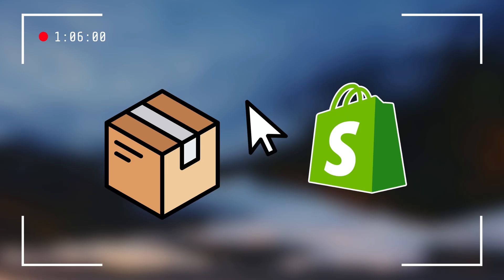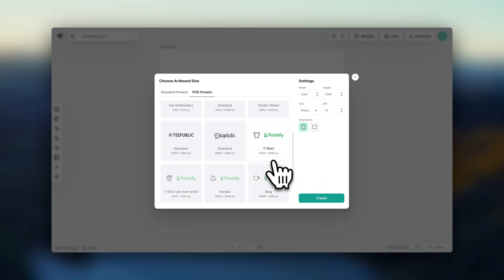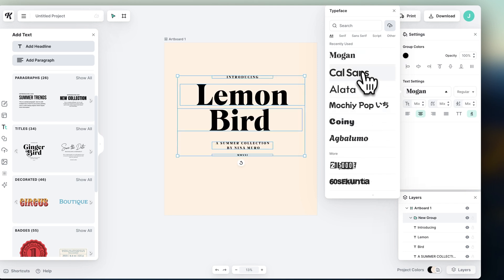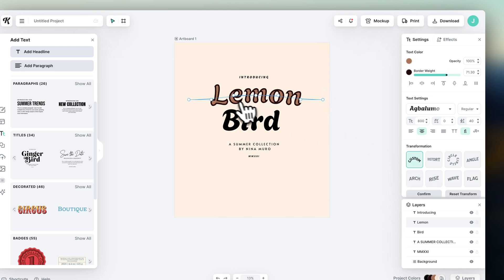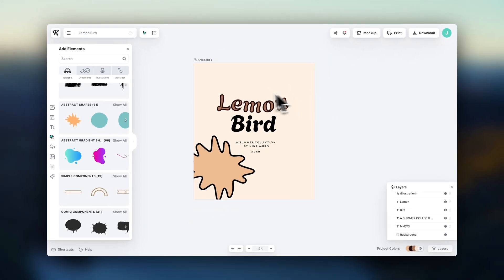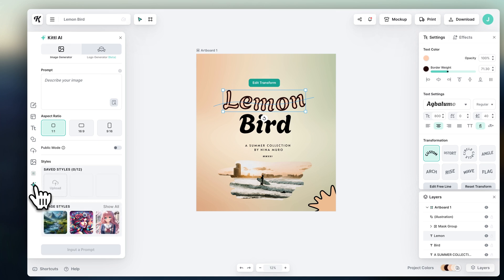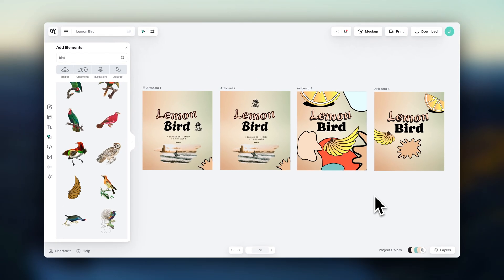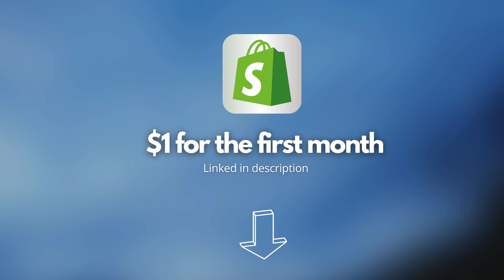How To Create Designs for Print-on-Demand + Shopify (The BEST Design Tutorial for Beginners)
Welcome! In this video, I’m going to show you how you can create designs for your print-on-demand products using a beginner-friendly design tool named Kittl. It’s fantastic for professional design, you won’t have to download anything, or learn any advanced, complicated software. It’s super intuitive to use, it’s fun, and I’m really excited to show you how it works!
This video includes:

Design tutorial for print-on-demand and Shopify dropshipping
How to create designs for print-on-demand products
How to create designs for your brand
Best easy-to-use design platform, especially for print-on-demand
Step-by-step design guidelines and ideas

TIMESTAMPS:

00:00 - INTRO

00:24 - Shopify’s best current deal

00:34 - Creating Kittl account

00:41 - Design templates

00:52 - Template categories

01:03 - Starting a new project

01:10 - Design formats

01:34 - Side menu options

01:47 - Adding background color

02:05 - Adding text

02:36 - Text controls

03:03 - Letter spacing

03:17 - Font colors

03:26 - Border weight and color

03:37 - Creative transformation

04:23 - Adding shadow to text

04:33 - Shadow controls

04:54 - Adding shapes

05:04 - Shape controls

05:41 - Elements section

05:48 - Masks! Awesome tool

06:20 - Textures and backgrounds

06:38 - Reordering elements position

07:04 - Generating with Kittl AI

07:23 - Kittl AI controls

07:28 - Kittl AI image style

07:47 - Workflow tips

08:44 - Artboard settings

08:55 - Drawing new artboard

09:14 - Downloading design

09:18 - Print-on-demand export settings

09:34 - Kittl free trial + discount code

09:41 - Best deal for Shopify

10:04 - OUTRO